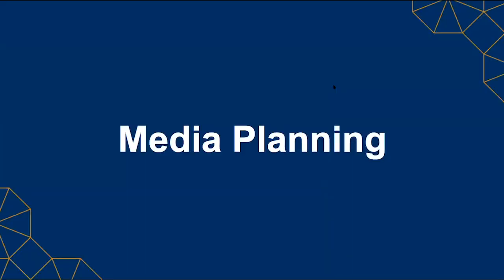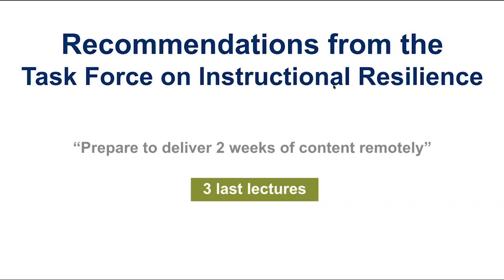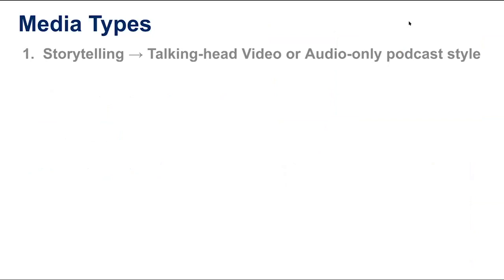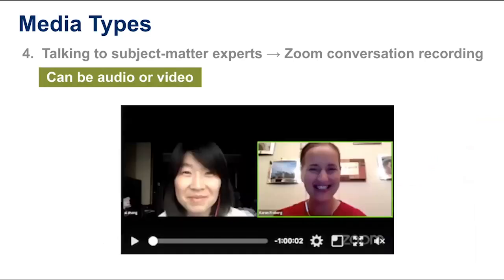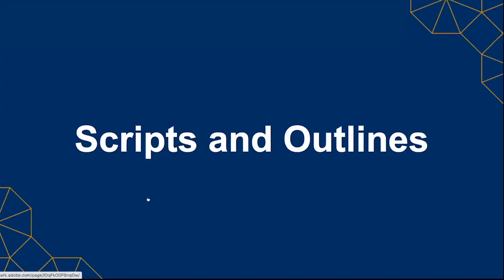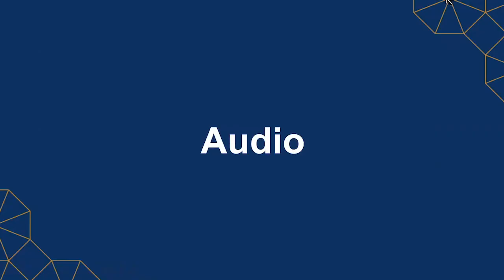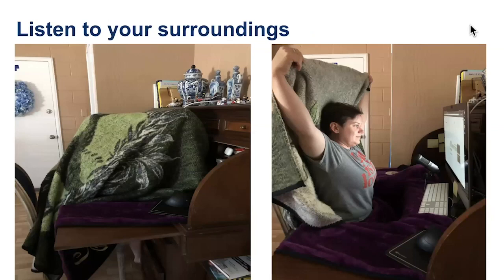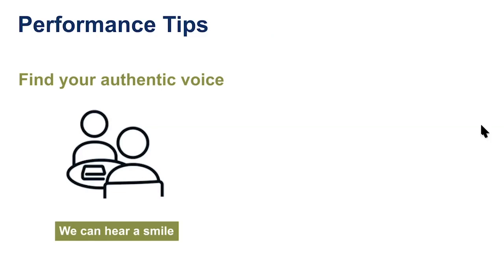DIY Video Audio for Instructors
Tips and Tricks for home recording, parsing content and post production